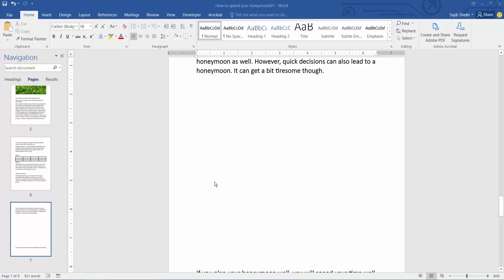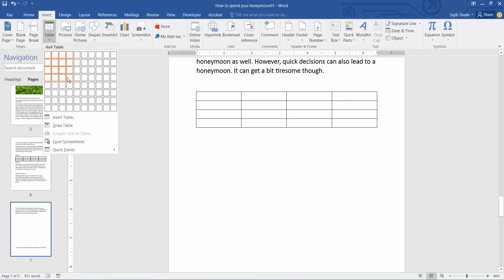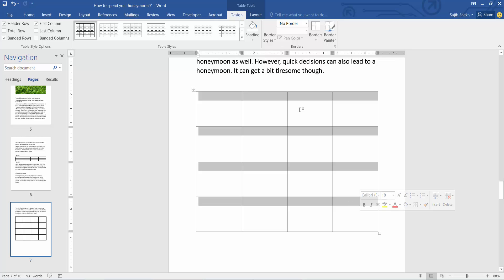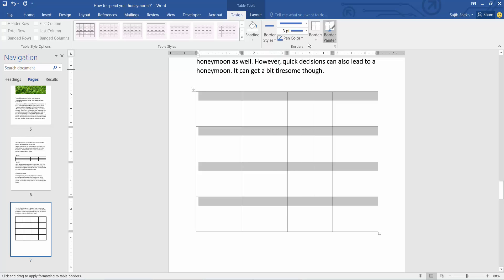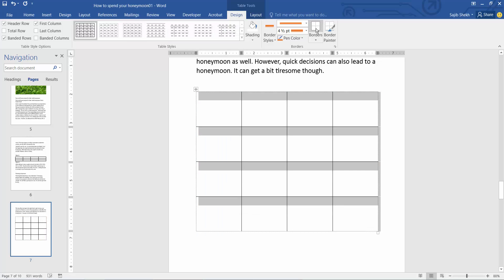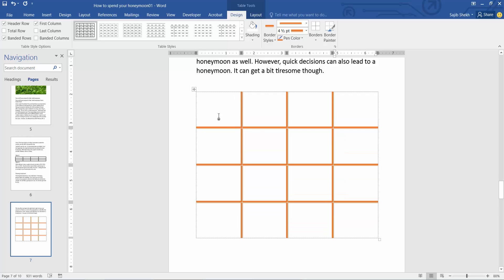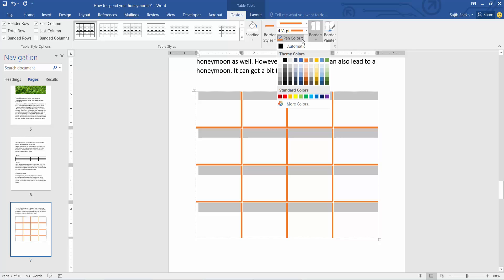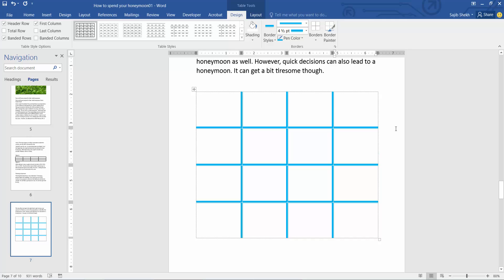How to add border only inside of a table in word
Hello everyone, Today I will show you, How to add border only inside of a table in word.